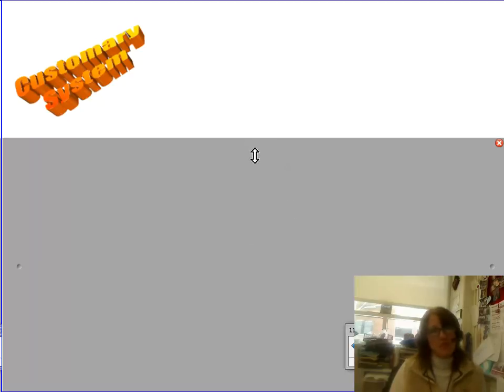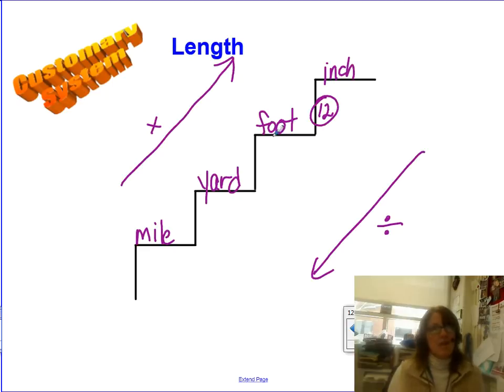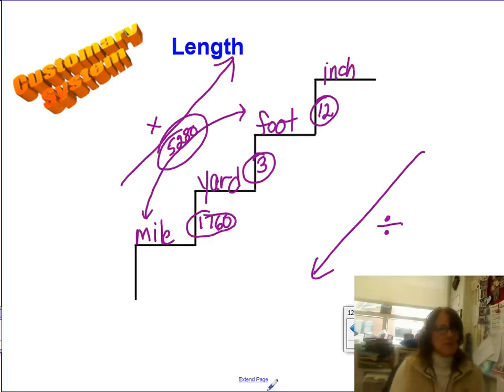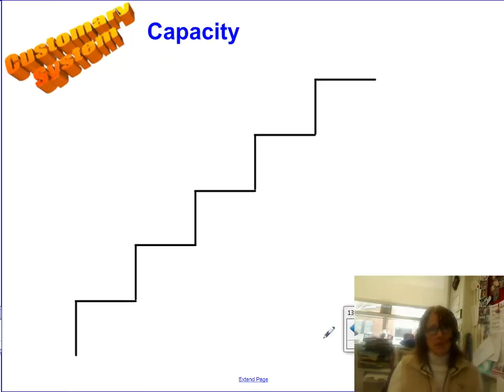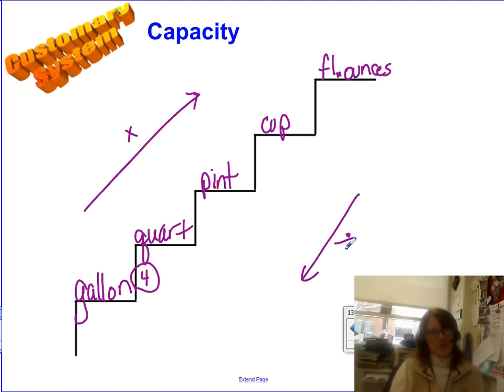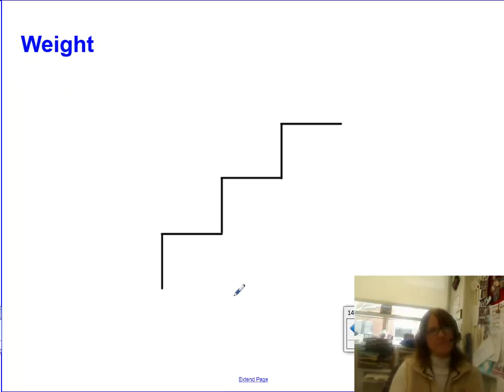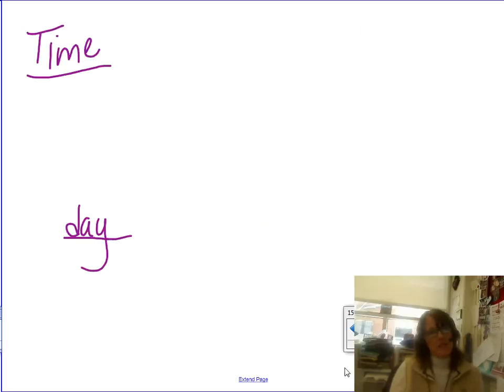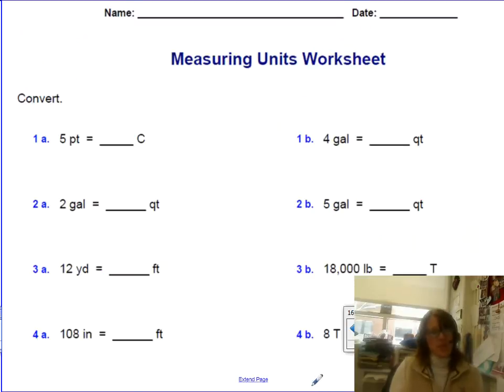05-03B Dimensional Analysis--Customary System